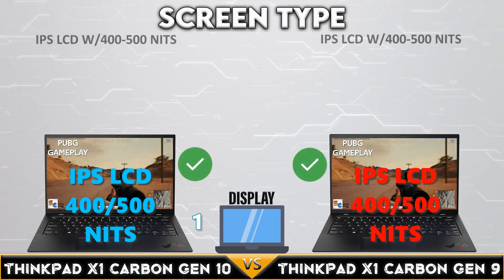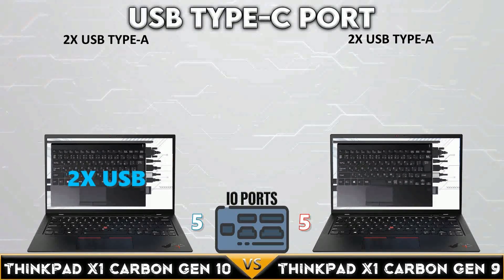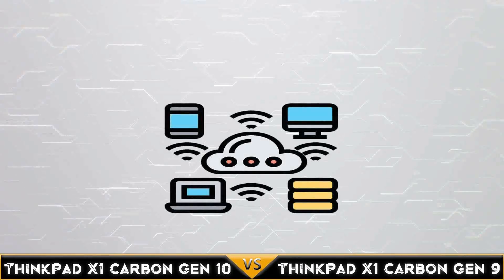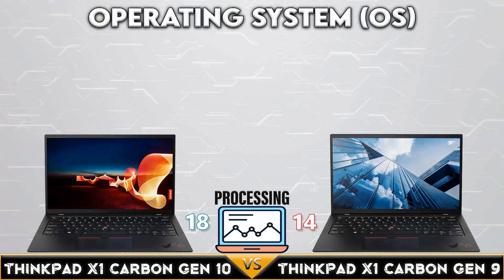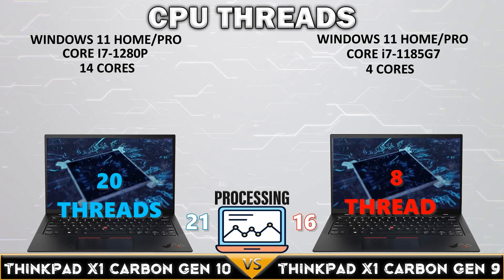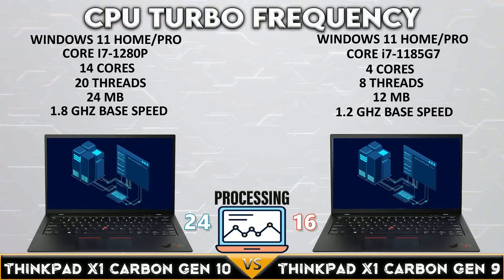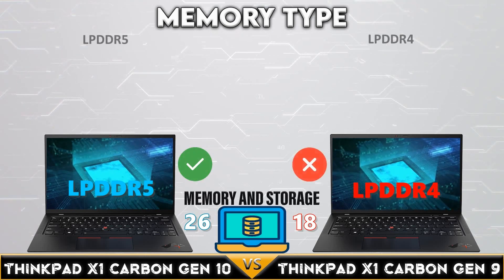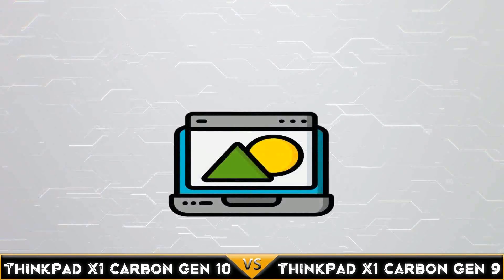X1 carbon gen 10 vs gen 9 | Huge Performance Upgrade